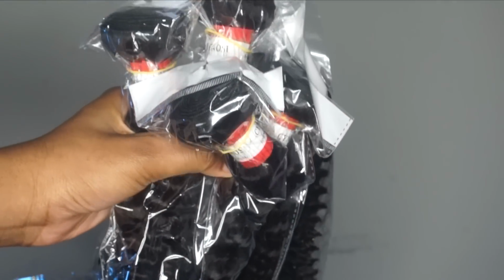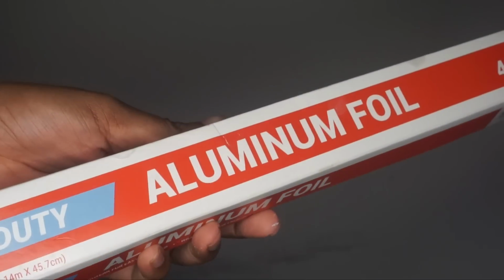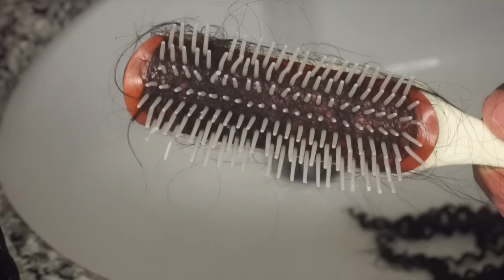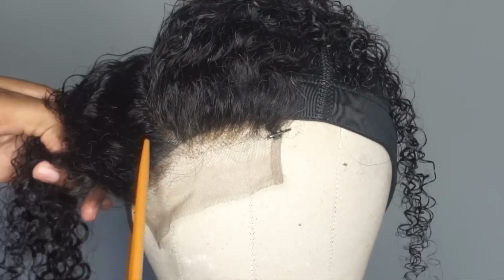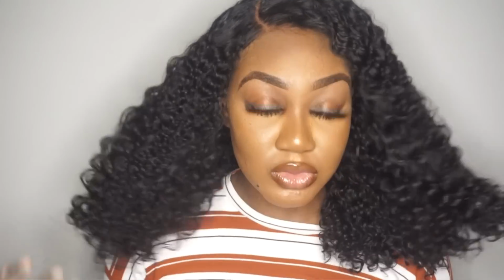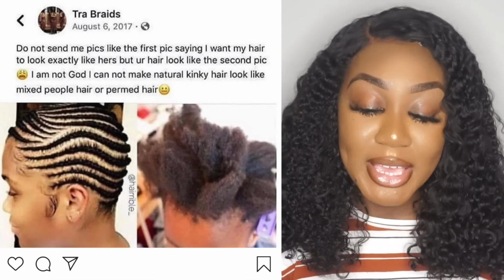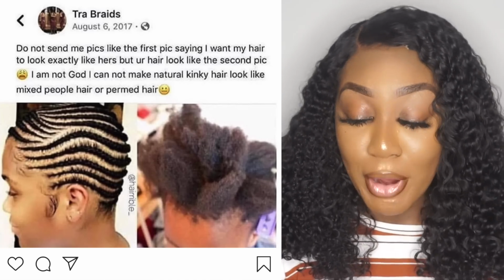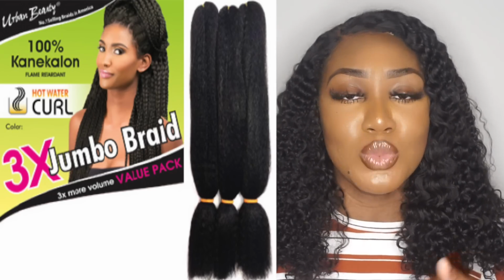HAIRSTYLIST REJECTS 4C HAIR ChiomaChats ft Cynosure Hair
HAIR:
●▬▬▬▬▬▬▬▬▬♛CYNOSURE HAIR♛▬▬▬▬▬▬▬▬●
Hair Details: Brazilian Kinky Curly Hair 4 Bundles With Lace Closure

About Me:
Name: Chioma
Age: 21
Location: Toledo, OH for College. From Philadelphia
Major: Mass Communications

Fun Facts:
1. I'm 5'10
2. I am NIGERIAN (Igbo Tribe)
3. My favorite color is Pink
4. I have 2 siblings, 1 older brother and 1 younger sister
5. My favorite food is potatoes

FOLLOW ME ON:
FAQ's
1. How old are you? 21
2. What college do you attend? University of Toledo
3. What is your major? Communications and Marketing
4. What do you use to edit your videos? Final Cut Pro
5. What camera do you use? Sony Alpha 6000 with Kit Lens